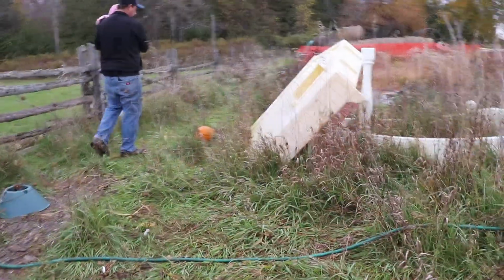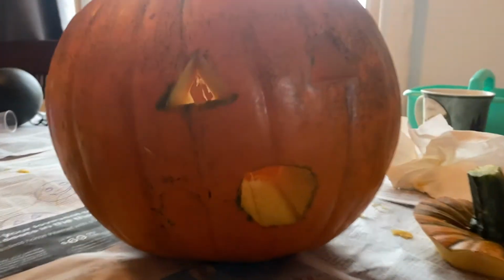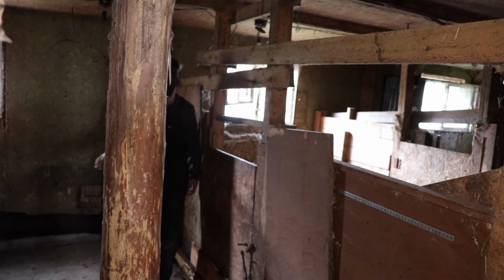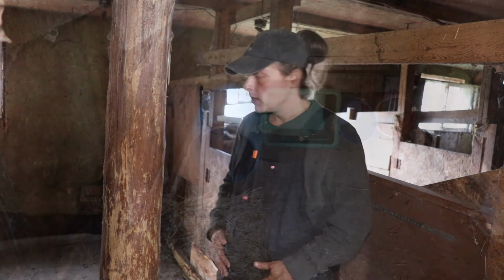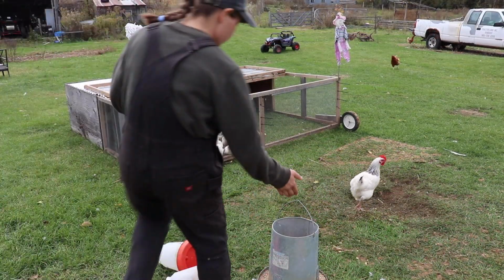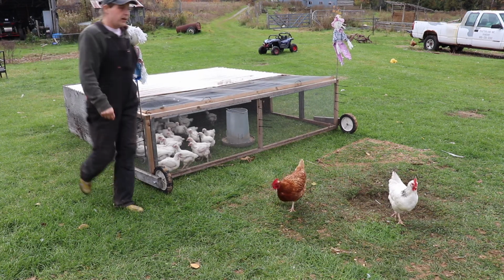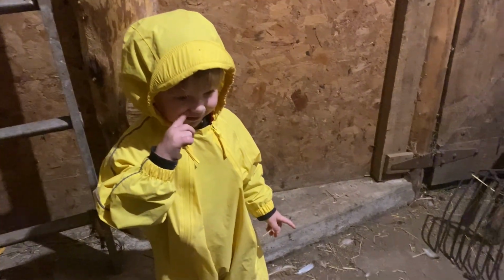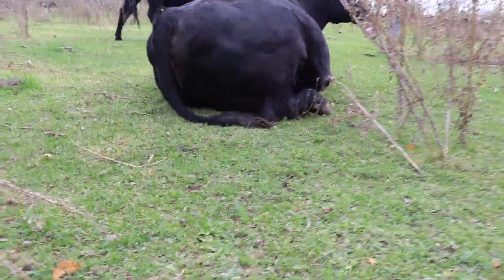The One Where We Carve a Pumpkin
This weekend was one where we didn't have anything we have anything on the books, which meant we could spend it doing things around the farm to continue prepping for Winter and simply enjoying some family time while the weather is still somewhat enjoyable.

I hope you all had a mellow and easy weekend too Farm Fam - because this coming week is going to be a busy one for us on the Farm!